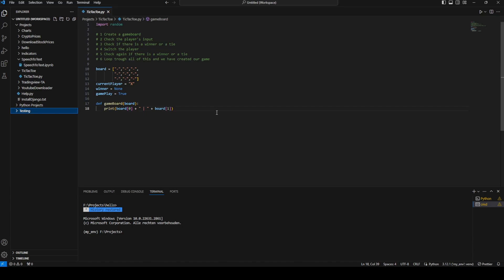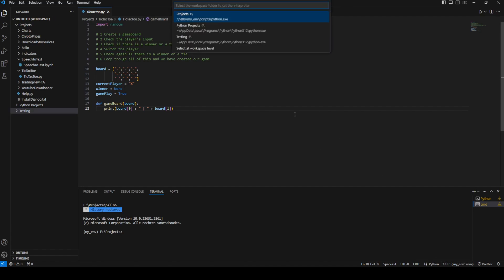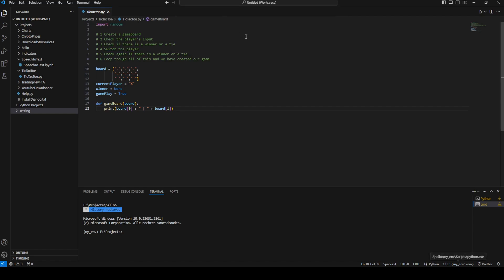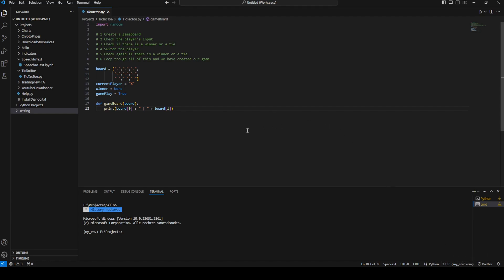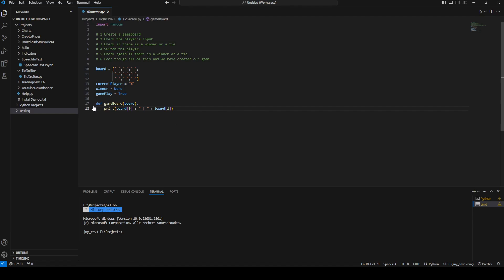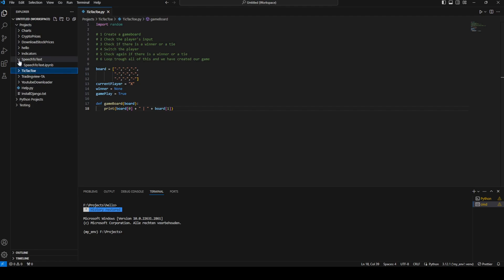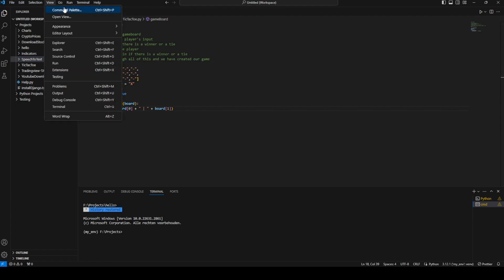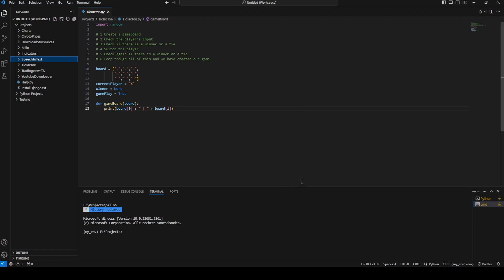VS Code does not change python environment? Simple solution VS Code not changing python interpreter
When we want to change from one python environment to another, sometimes it is not working in VS code. The reason why is that we are working in workspace. So we don't have to restart vscode or reinstall all the extensions we have downloaded before. The problem will be most likely due to the workspace. VScode is changing the python interpreter on a workspace level. So anytime we want to change the python interpreter from one version to another, in the same workspace. It will not working.

The solution here is to delete the workspace and to open the folder we want to work in. When the folder has been opened, we can easily change our interpreter and we don't have to restart VScode to start coding.